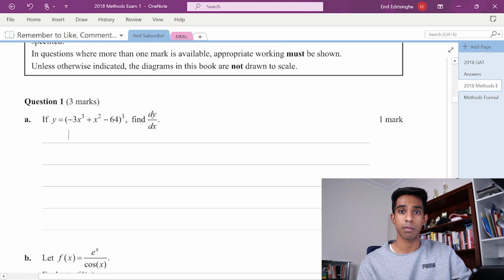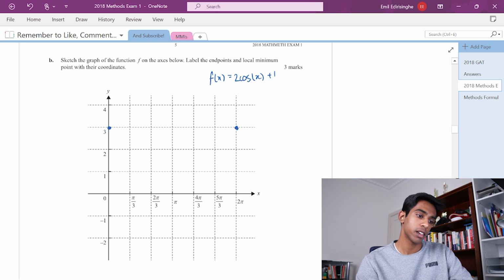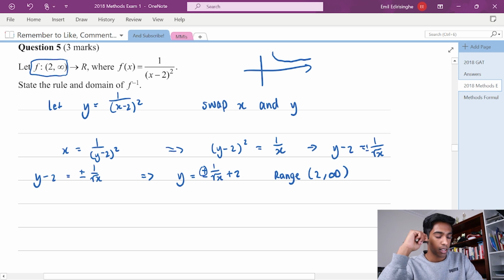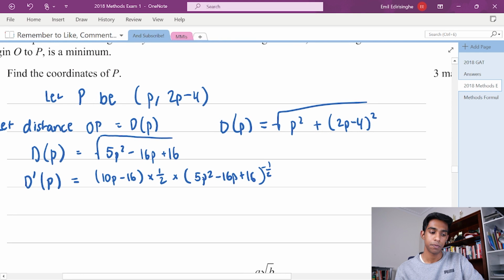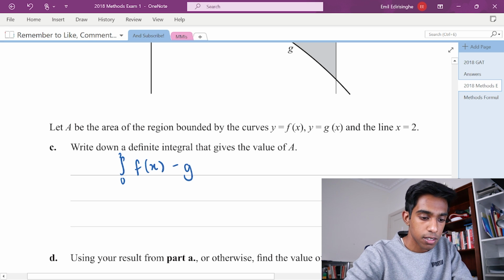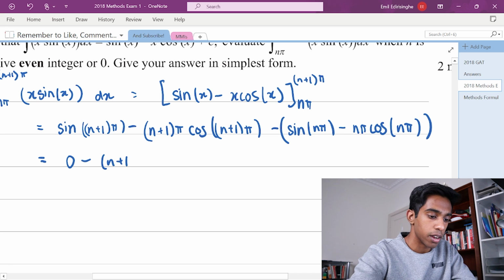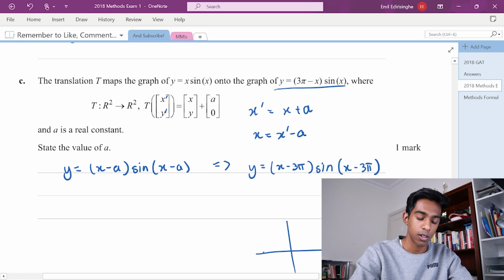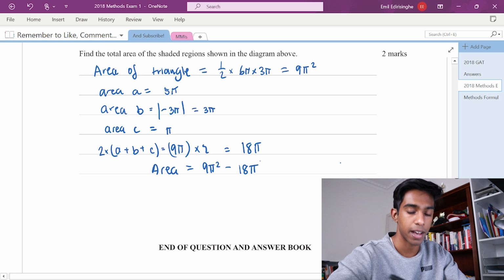FULL VCE Maths Methods Exam 1 Walkthrough! (99.80 ATAR)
The VCE Methods exam is coming up pretty soon, so I thought I'd make a video showing how I answer each of the questions by going through a practice exam! This exam is the 2018 VCAA paper, and I hope that the way I explain my answers for each of these questions makes sense!

Timestamps:
0:00 Introduction
1:16 Question 1
4:34 Question 2
6:37 Question 3
10:14 Question 4
12:54 Question 5
17:24 Question 6
20:50 Question 7
25:29 Question 8
34:49 Question 9

My name is Emil and I'm a second year medical student studying at Monash University in Melbourne, Australia! I make videos on this channel about productivity, my study habits and life in general. As a small creator, any support means a lot to me ❤️